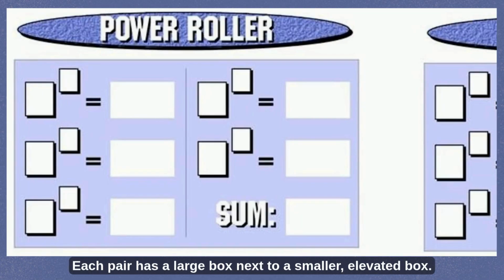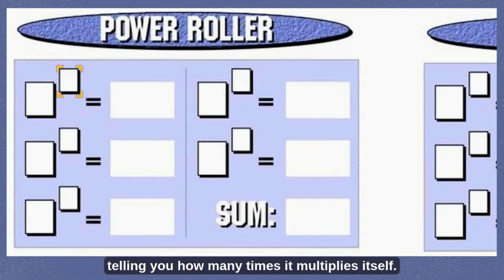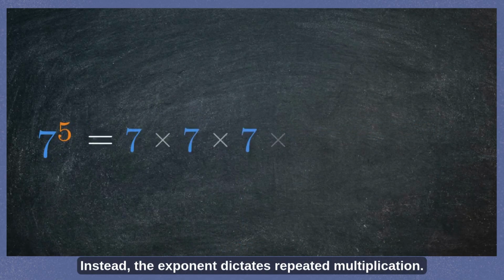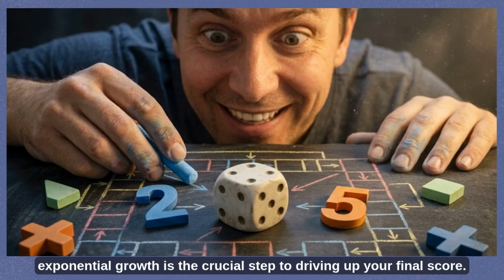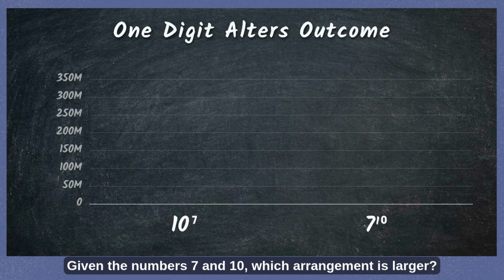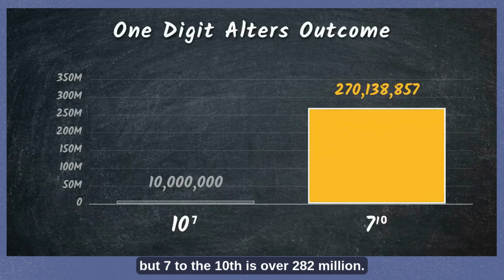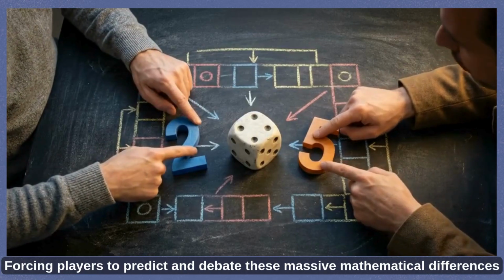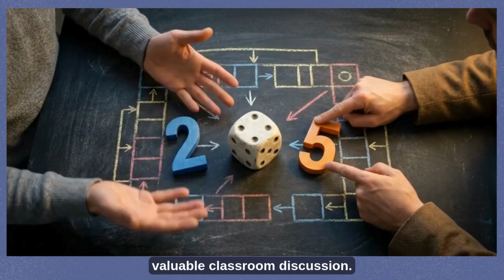Power Roller: Mastering the Exponential Edge | Fast-Paced Math Dice Game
Learn how to play Power Roller, a fast-paced tabletop dice game that perfectly demonstrates the explosive, snowballing scale of bases and exponents! This game shifts the focus to strategy and group discussion as players predict and debate massive mathematical differences before touching a calculator.

What You Need to Play:
Printed blank game boards
A standard six-sided die
Pencils and a calculator for each player

How to Play: Each turn, a player rolls the die and writes the exact value into any single empty box on their board—either the large base box or the smaller, elevated exponent box.

Choose carefully: once a number is written, it is locked in and cannot be moved or erased. Players must strategize whether a rolled number yields a higher value as a base or an exponent, reinforcing the crucial structural difference between basic multiplication and true exponential growth.

After all six expressions are filled, players calculate the value of each equation, add them together to generate a master score, and the player with the highest total sum wins! For beginners, you can require them to write out the expanded form on scratch paper before typing it into a calculator.

Fun Game Variations Include:
Lowest Score Wins: Invert the challenge by changing the win condition so the lowest total score wins, completely changing placement strategy.

Bigger Dice: Introduce 8-sided or 10-sided dice to handle larger values.

Target Condition: Compete to be the first player to reach exactly 1 million.

Call Your Shot: A rule for advanced players where they must point to the exact blank box they are targeting before casting the die.